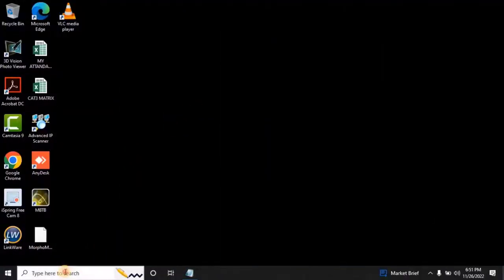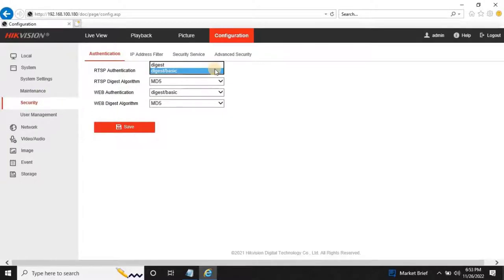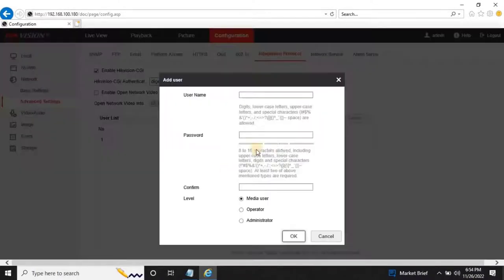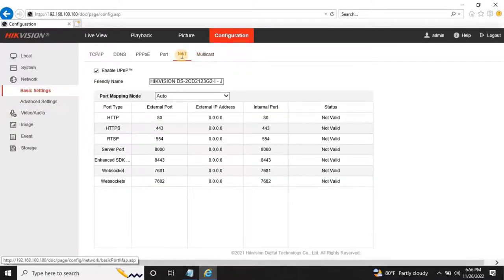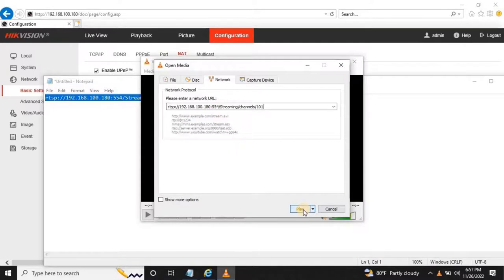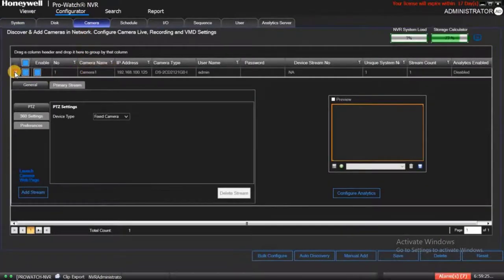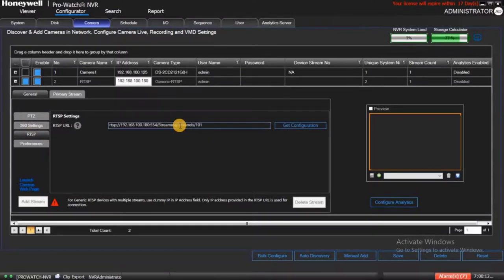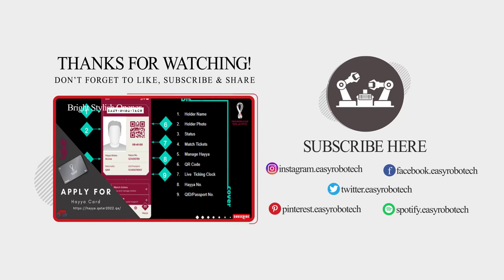INTEGRATE HIKVISION BASIC IP CAMERA INTO HONEYWELL NVR | NO ONVIF | RTSP PROTOCOL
00:00 Introduction
00:26 Camera Configuration
02:18 RTSP Link Generation
03:01 VLC Link Verify
03:32 RTSP Camera Adding
04:45 RTSP Camera Adding